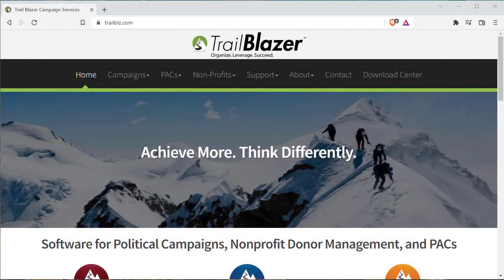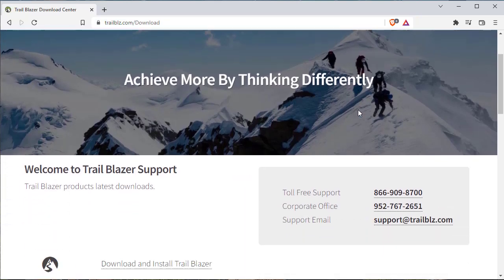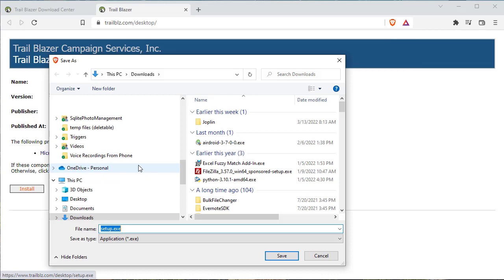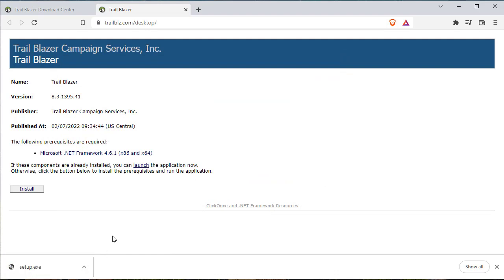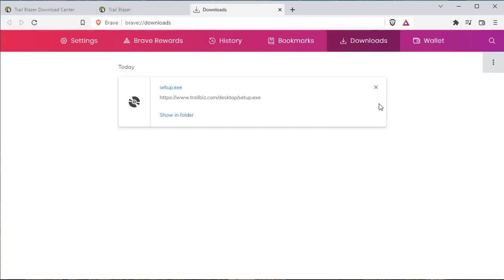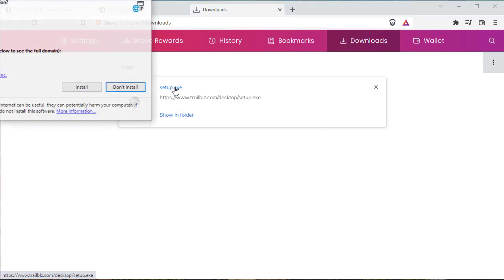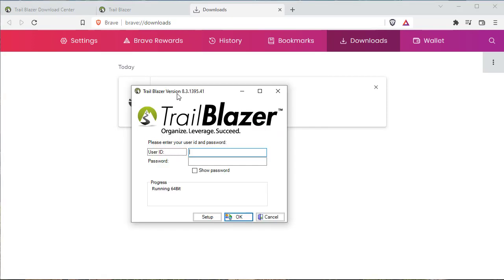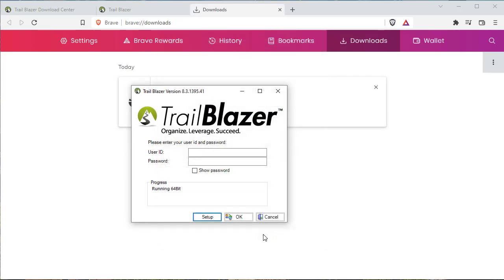Getting Started Installing Trail Blazer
See how to install Trail Blazer on your Windows PC.